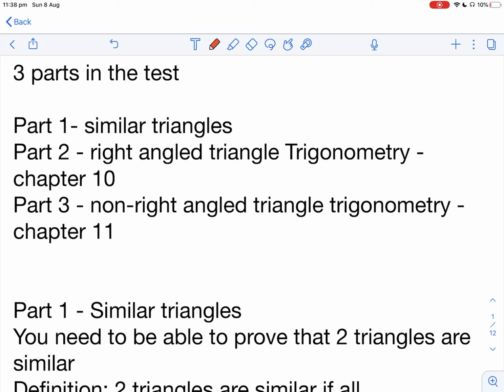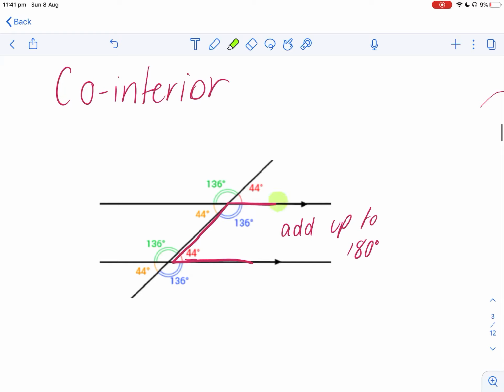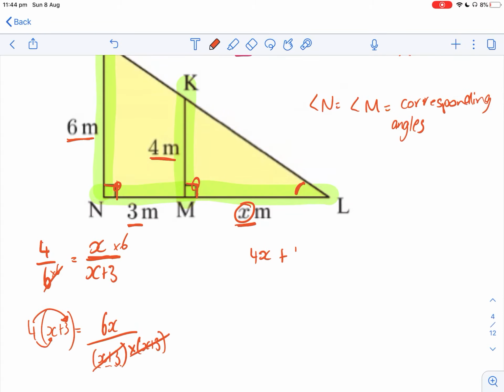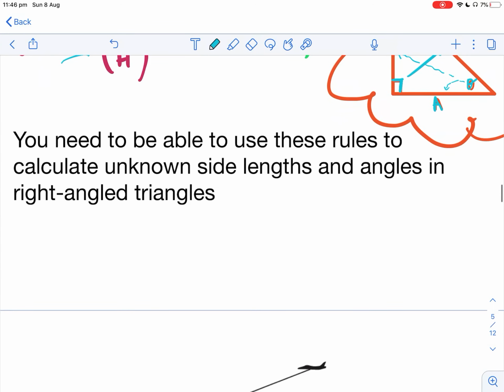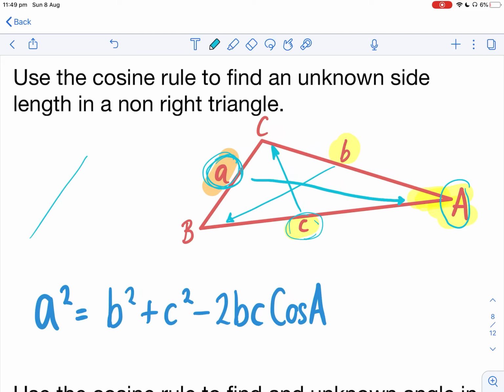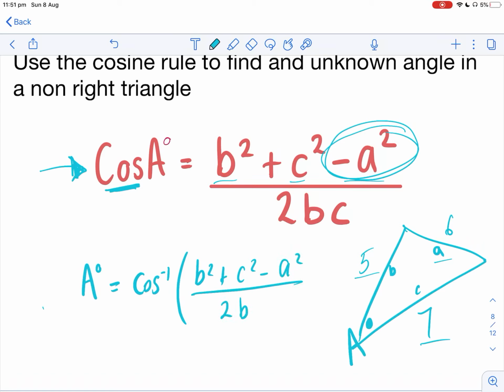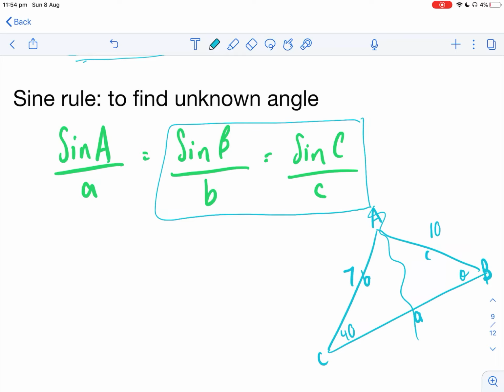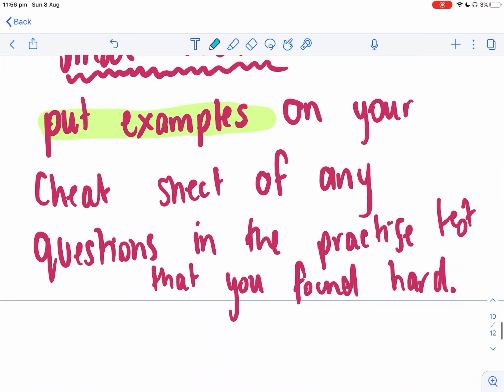Stage 1 general maths trigonometry cheat sheet